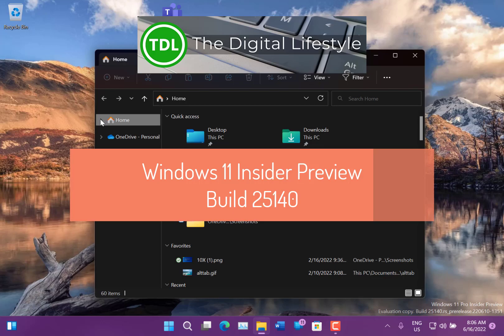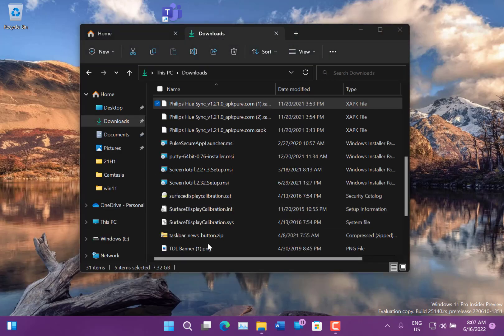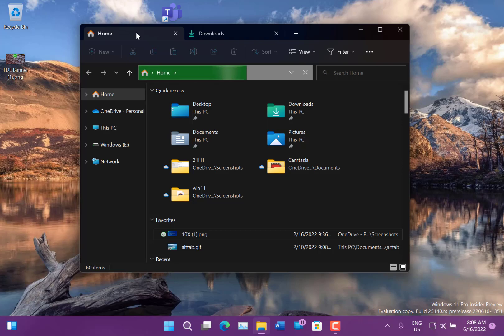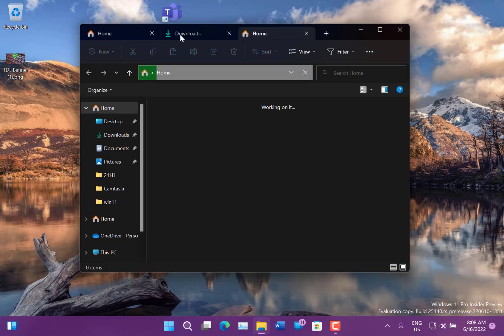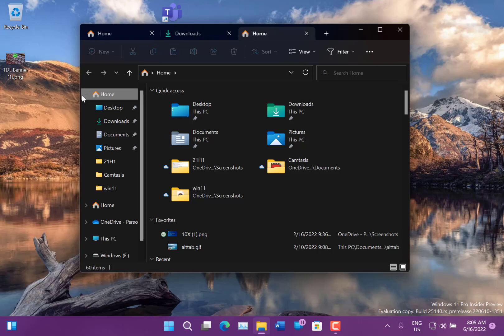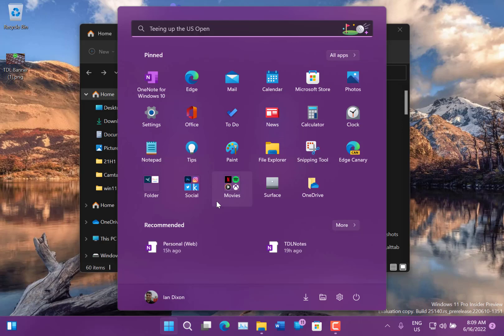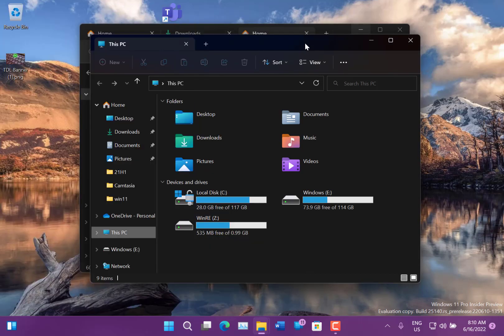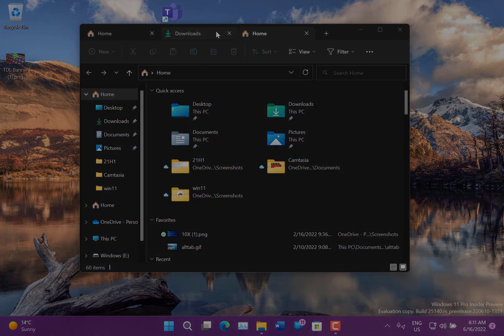Hands on with Windows 11 Insider Preview Build 25140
In this video I look at the changes to Windows 11 Insider Preview build 25140. This build rolls out File Explorer tabs to more users and a few other minor changes. As well as looking at the fixes I also look at the known issues.
Make sure you checkout our YouTube channel for more videos and have a list to our weekly podcast.